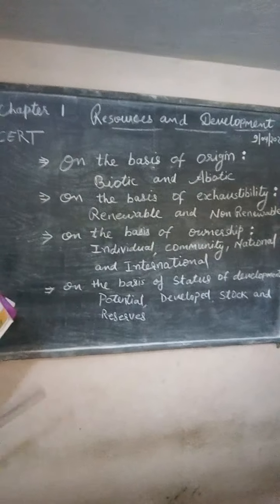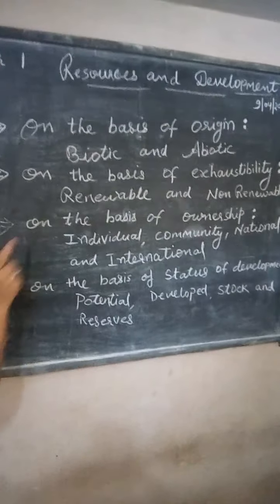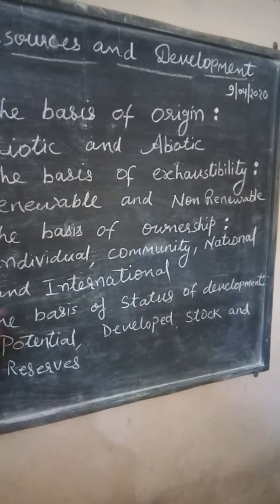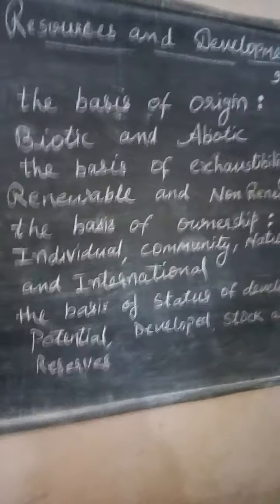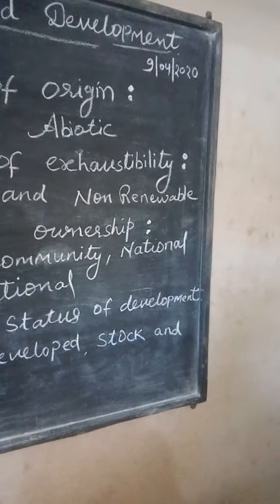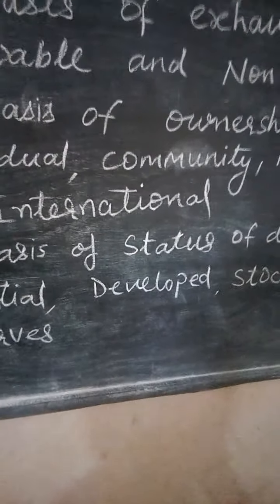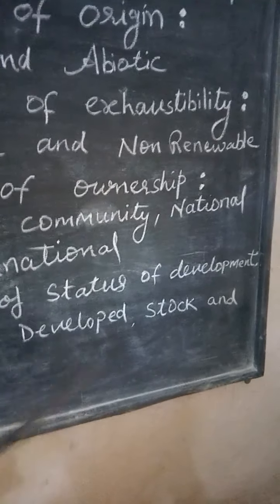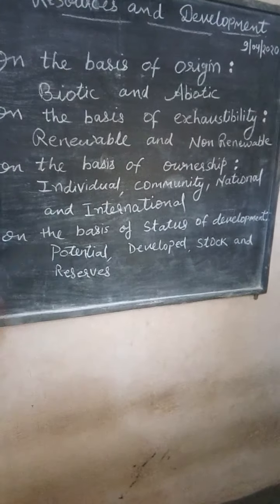Geography Class 10 Chapter 1 Part 1